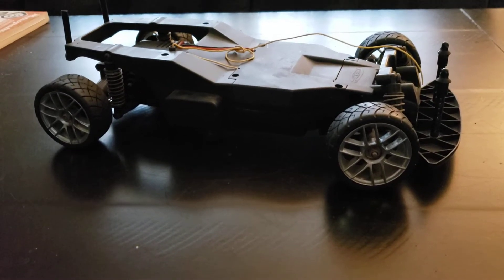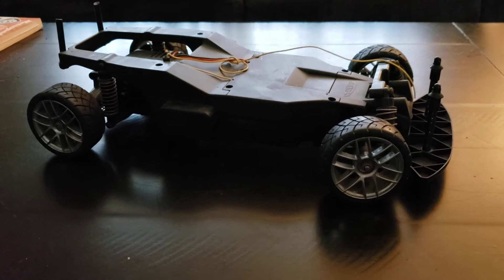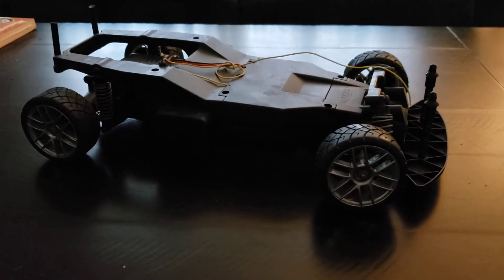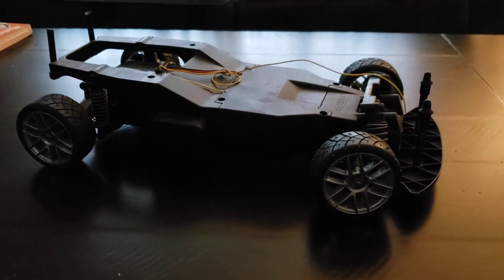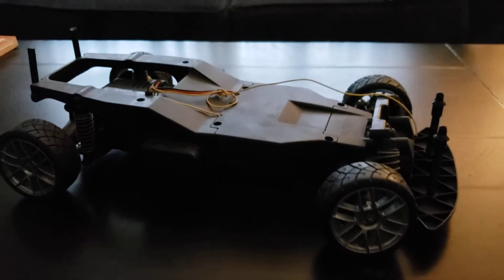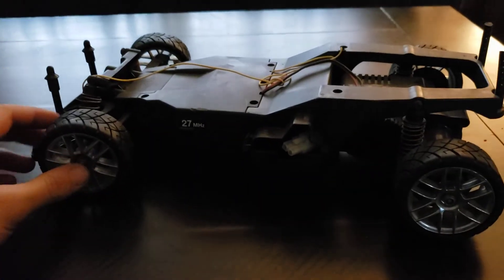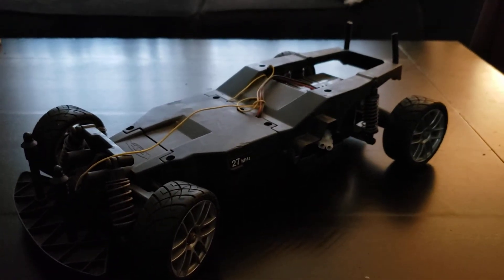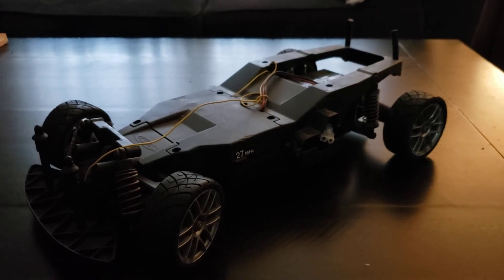hpi dash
Preview of the build.